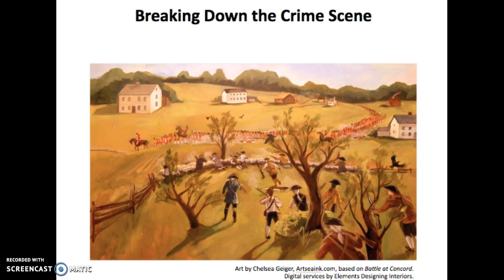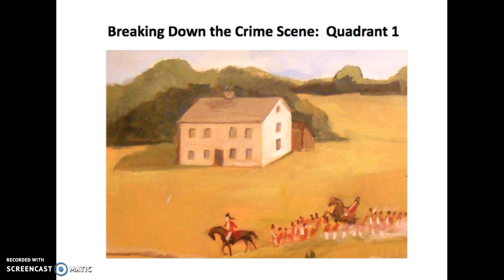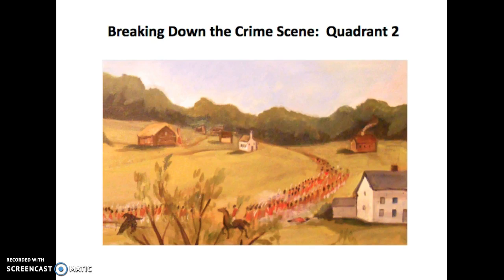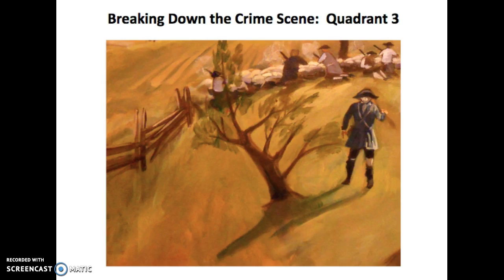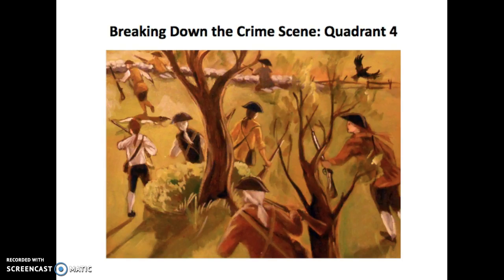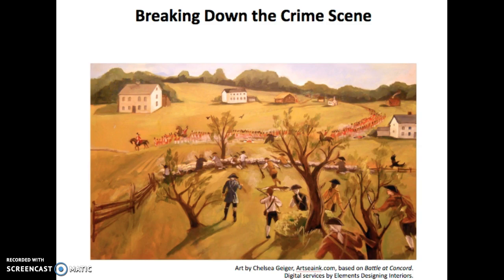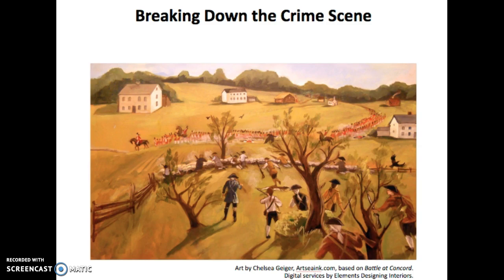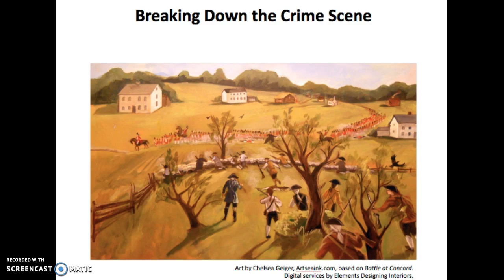History Lab #4: Breaking Down the Crime Scene